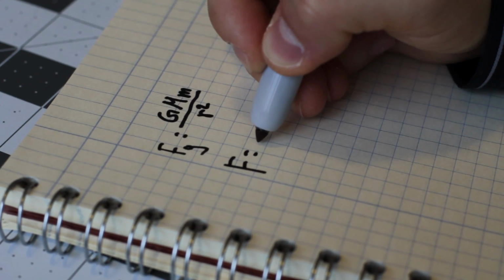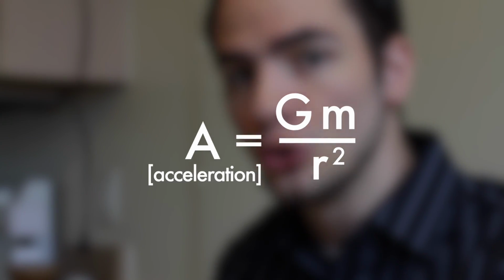How Fast is Gravity?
How can something that doesn't move have a speed?